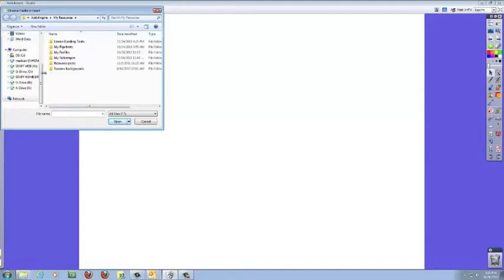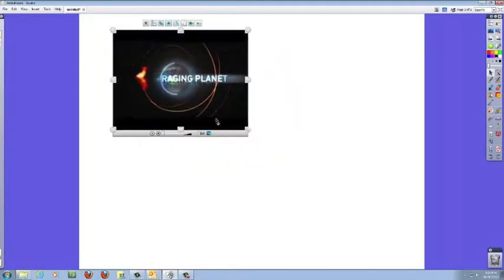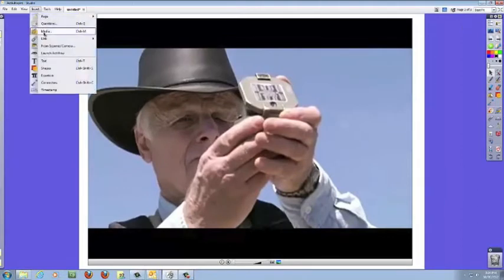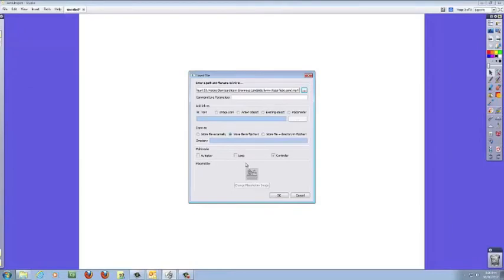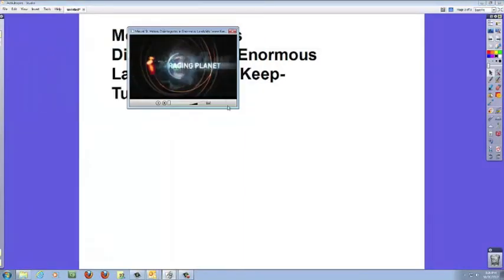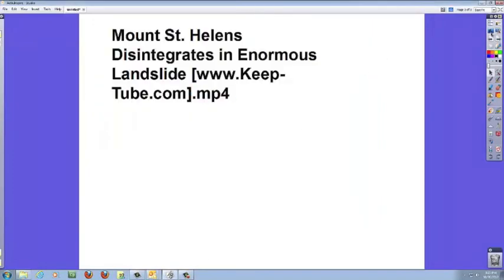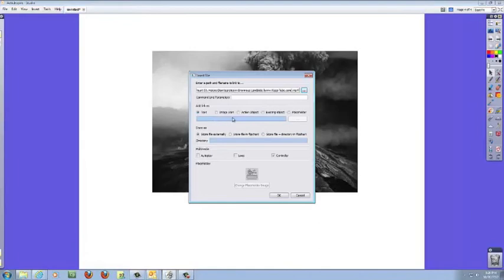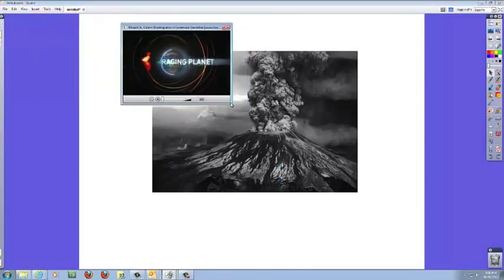Promethean Inserting Video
Insert video